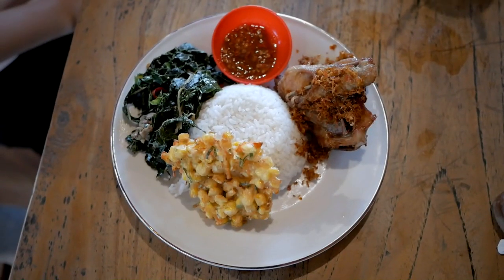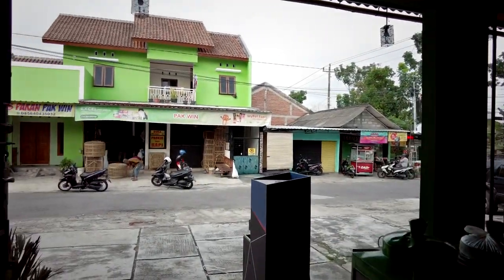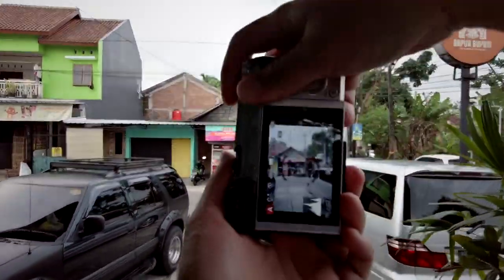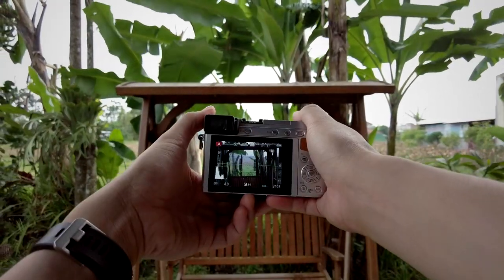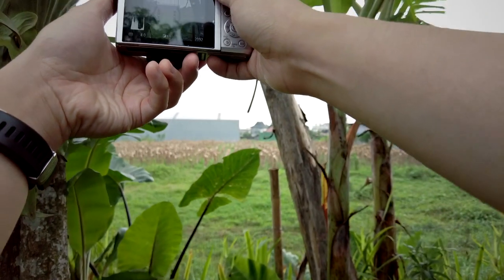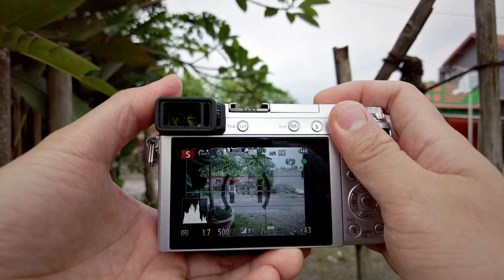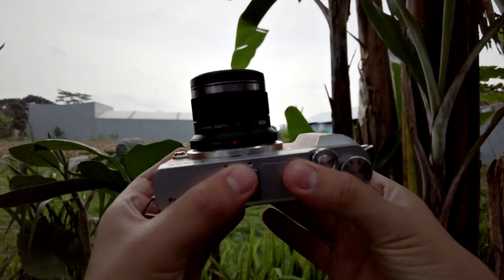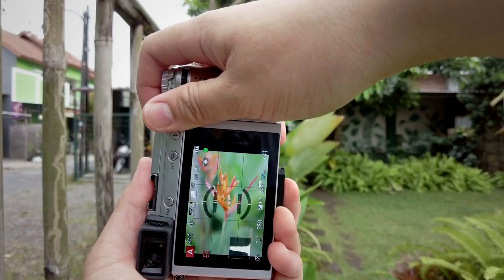Micro Four Thirds Street Photography feat. Lumix GX85 (POV Photography Vlog #13)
Today I shared a quick photography vlog doing a bit of street photography with my Panasonic GX85 and some lenses including the Panasonic 20mm f1.7 and the Olympus 45mm f1.8. This photography vlog is part of my everyday photography challenge where I tried to capture something everyday as a photography exercise. All main footages were recorded using the DJI Pocket 2 with its wireless microphone, and some B rolls are recorded using the Lumix GX85.

00:00 Start
00:46 Camera and Lenses
01:18 Shoot 1
02:04 Shoot 2
03:21 Shoot 3
04:26 Shoot 4
05:32 Shoot 5
06:07 Shoot 6
06:56 Shoot 7
07:42 Shoot 8
08:21 Conclusion

🎤 Audio: DJI Pocket 2 Mic, Rode Wireless Go, Rode VideoMicro, Saramonic XM1, and/or Rode VideoMic NTG

Cheers!
Gary Wiryawan